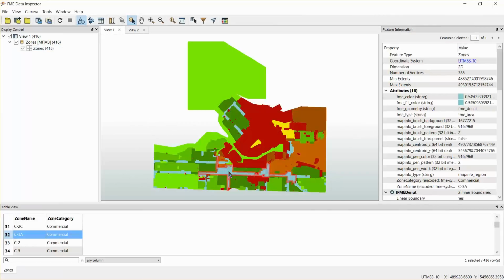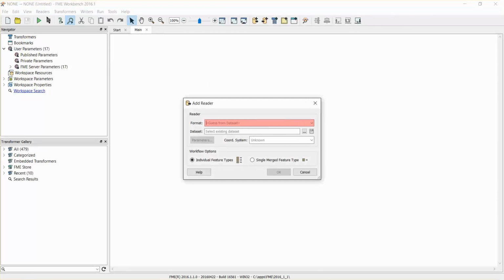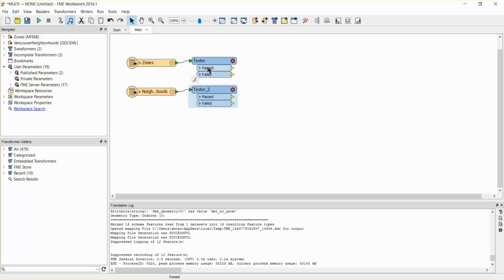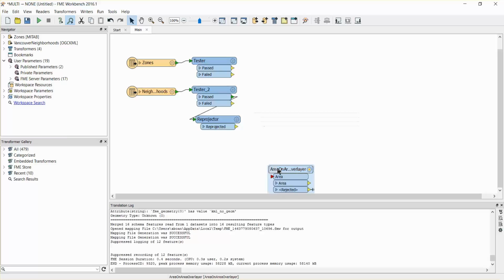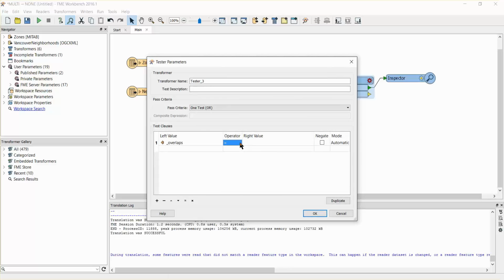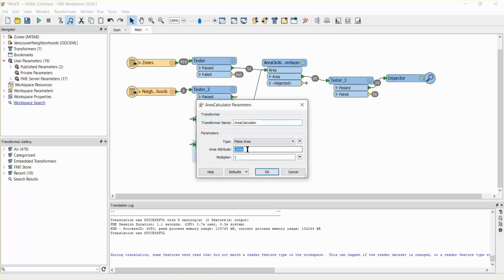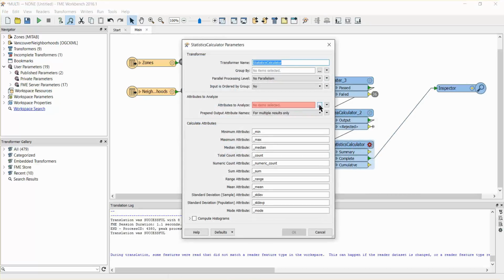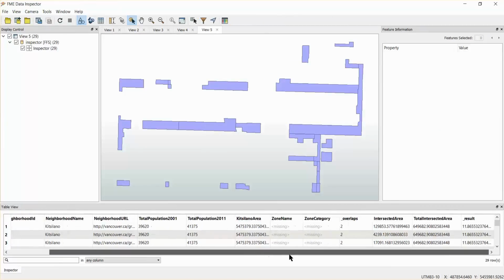How to calculate the intersection of spatial features using the FME AreaOnAreaOverlayer Transformer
Here's how to extract the intersection of GIS polygon features using FME. In this demo we'll use a set of polygon features representing zoning, and a set of polygon features representing neighborhoods. We'll use FME to determine which areas of the Kitsilano neighborhood are zoned for commercial use, and calculate that area as a percentage of the total area of the neighborhood.